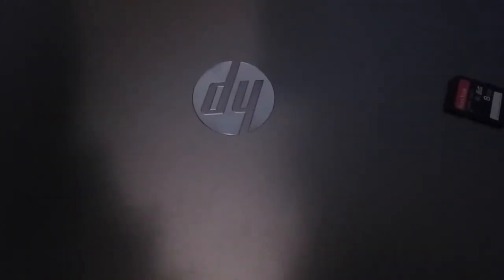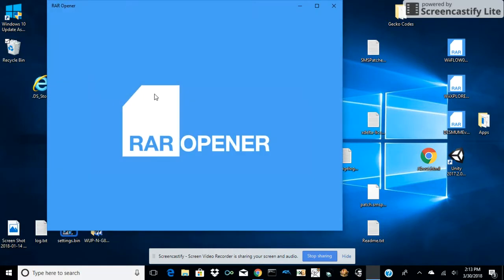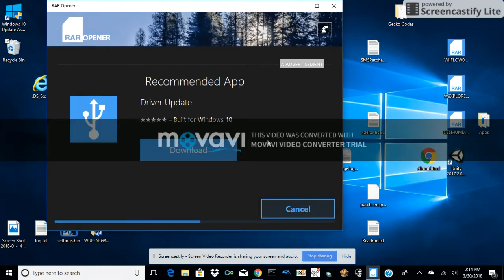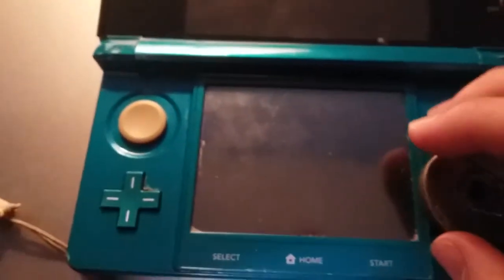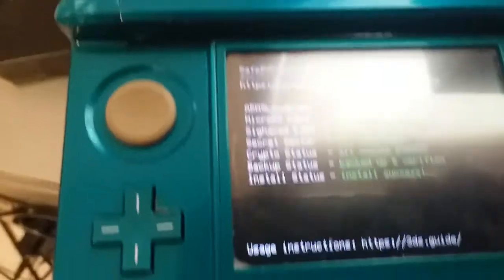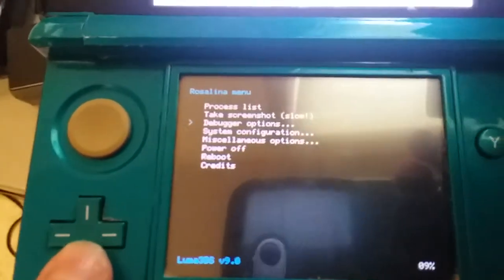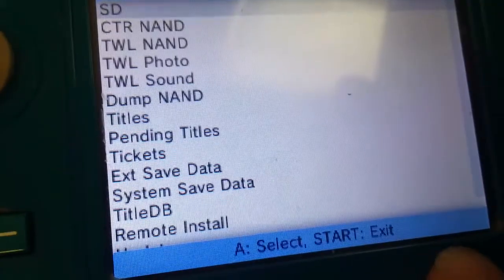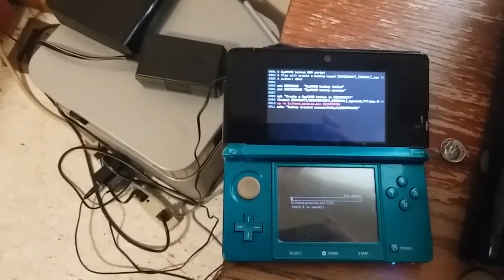3ds Homebrew Hack Party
edit: The boot.firm in the folder latest luma3ds doesn't work on 11.8.  Here's one that does